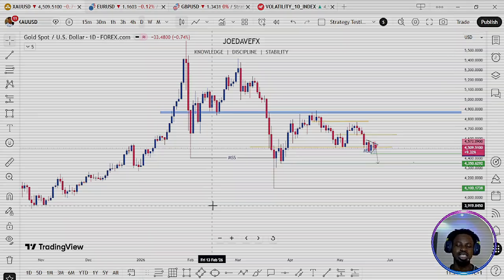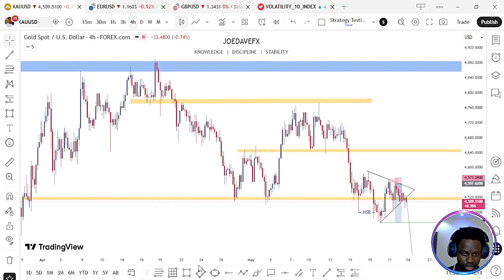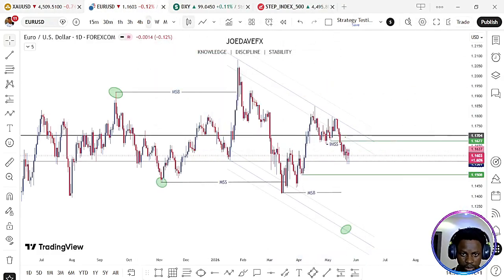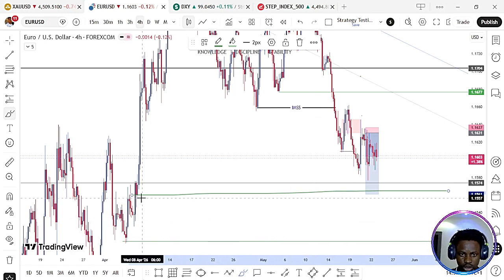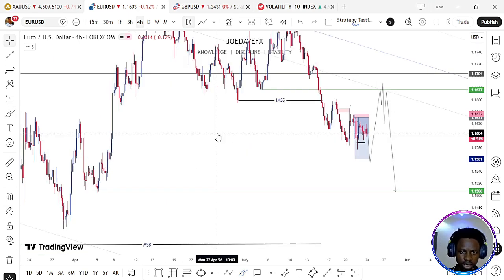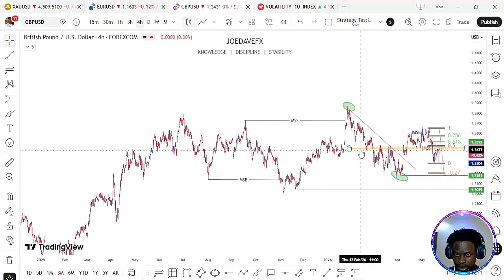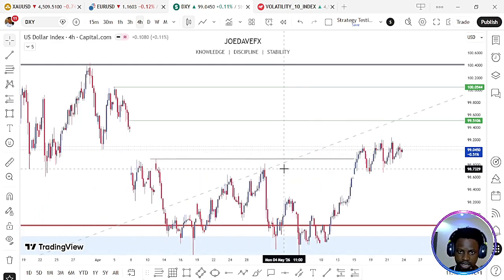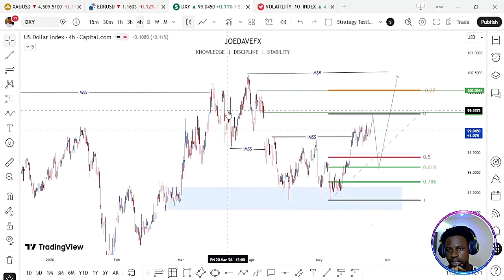Forex Weekly Outlook: SMC Analysis for XAUUSD, EURUSD, GBPUSD & DXY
In this video, I break down how to accurately identify market direction for Gold (XAUUSD), GBPUSD, and EURUSD using a detailed technical analysis. We examine market structure across different timeframes to pinpoint key trends. This approach, grounded in smart money concepts, helps in understanding the movements of these crucial forex trading pairs.

This video is an essential guide for traders looking to master trend identification using Smart Money Concepts (SMC). In this weekly outlook, you'll learn how to break down the market from a multi-timeframe perspective to find high-probability setups.

We dive deep into technical analysis for Gold (XAUUSD), EURUSD, GBPUSD, and the DXY. You’ll see exactly how to use tools like Fibonacci retracements and identify key structural shifts like "Change of Character" (CHoCH) and "Market Structure Shift" (MSS) to stay on the right side of the trend. Whether you are a beginner or looking to refine your SMC routine, this breakdown provides actionable insights for the trading week ahead.

Video Timestamps
00:00 – Introduction & Market Direction Overview
00:16 – Gold (XAUUSD) Daily Analysis: Identifying the Trend
02:11 – Gold (XAUUSD) 4-Hour/30-Minute Entry Points & Patterns
04:58 – EURUSD Analysis: Why I Remain Bearish
06:40 – EURUSD 4-Hour Strategy & Major Pullback Zones
10:37 – GBPUSD Breakdown: Managing Losses & Finding Confirmations
12:57 – DXY (Dollar Index) Analysis: Market Structure Shifts
14:24 – DXY 4-Hour Outlook: Fibonacci & Internal Structure
16:44 – Closing Remarks & How to Support the Channel

Join the Community: Stay updated with live signals and more free education here:
🎓 Want to Learn My Full Strategy?